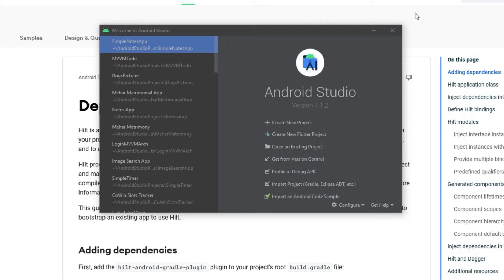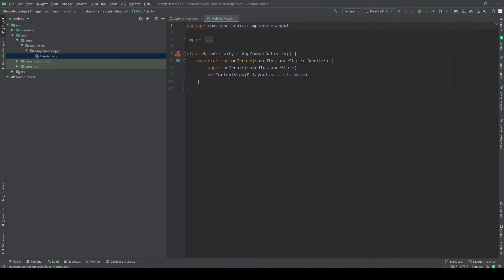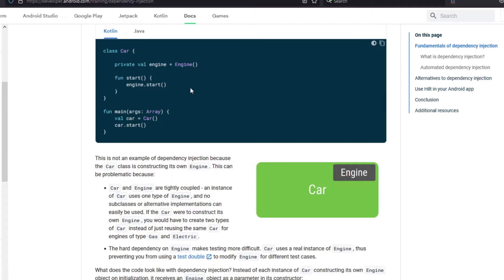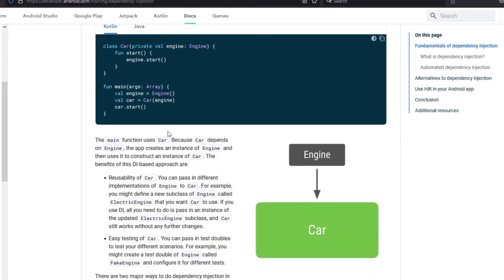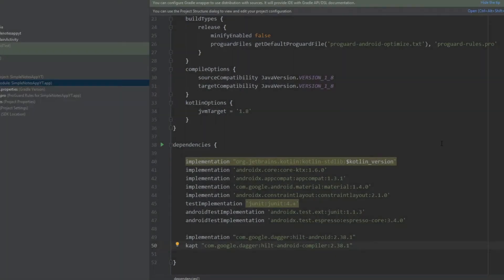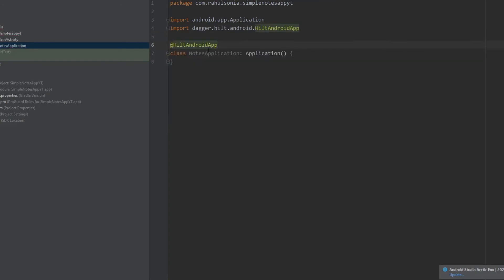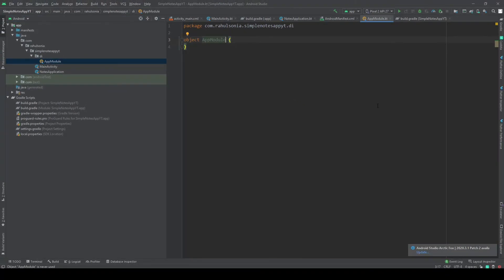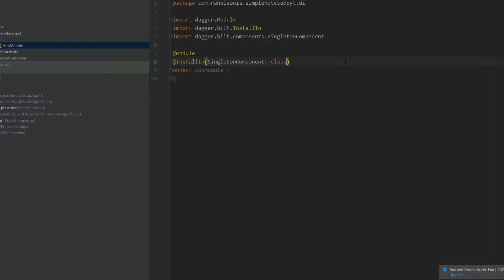Simple Notes App #2 - What is Dependency Injection ? | Setup Hilt | Android Development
In this video, we will set up the Hilt library for dependency injection.